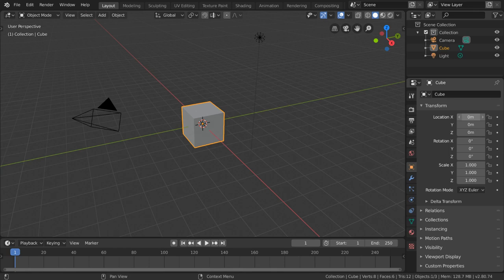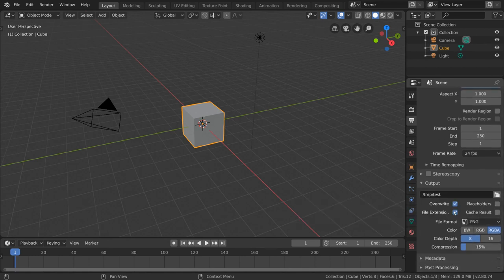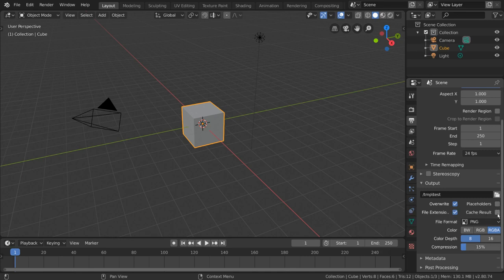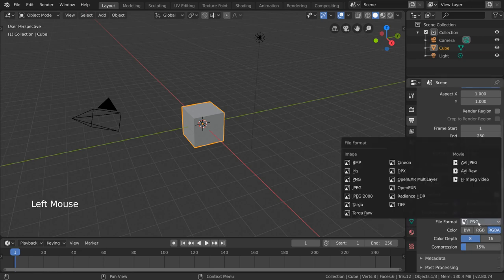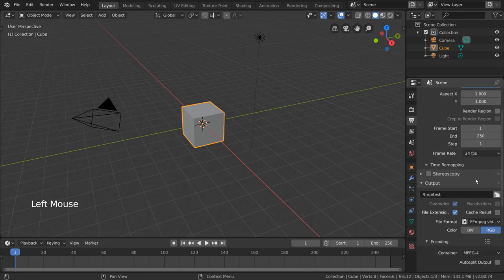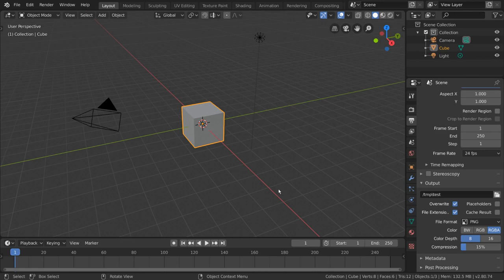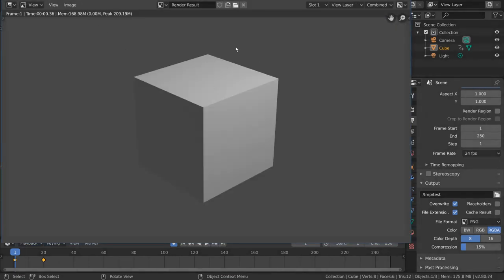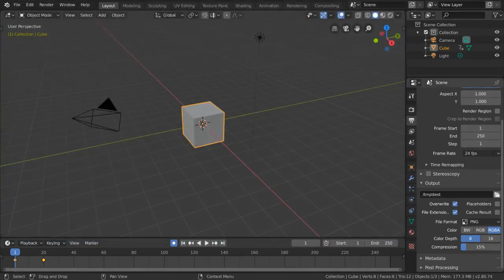Render Output Settings - Blender 2.80 Fundamentals